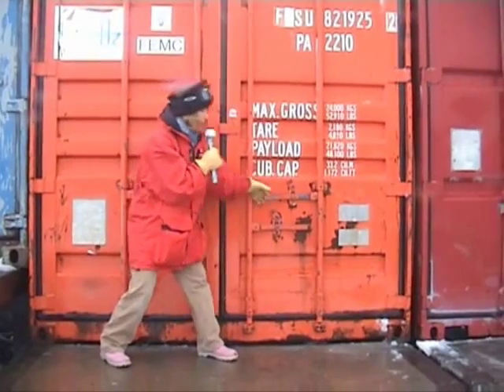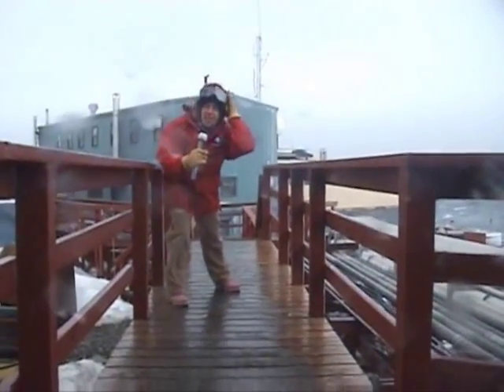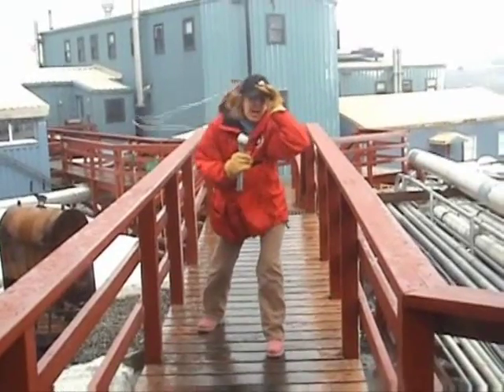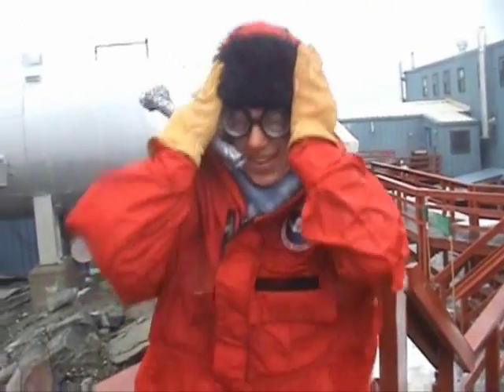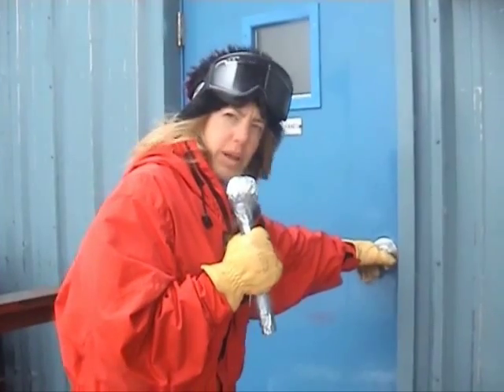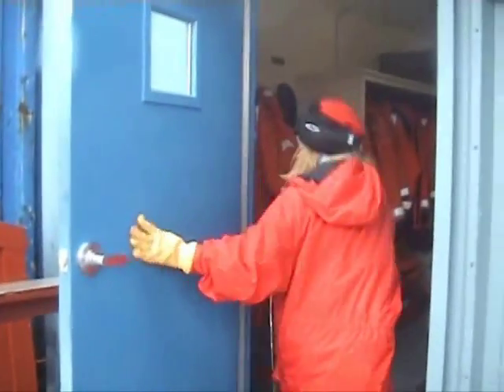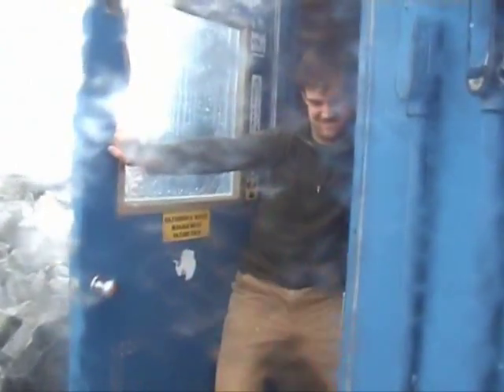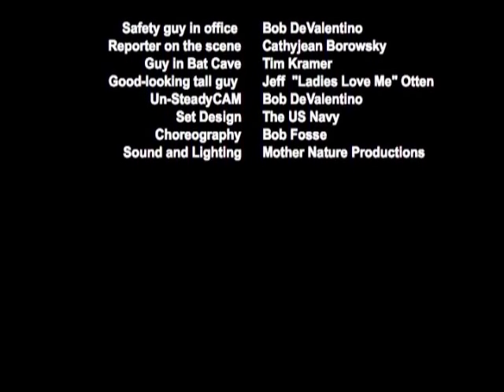HOW WINDY IS IT?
Our resupply ship LM Gould arrived to station last week ... unloaded a lot of cargo, and then headed out for a research fish gathering cruise. The LMG came back from the cruise yesterday, (Sunday), but could not tie up to the pier because of the high winds ... 50 MPH with Gusts up to 65MPH. The LMG stayed in the area waiting for the winds to die down ... later into the evening it was apparent the conditions were not going to improve so the captain, "Captain Joe", decided to wait it out, sheltered behind one of the local islands. This morning the station awoke to 50 MPH sustained winds with predictions for the conditions to last all day. Of course ... weather predictions here in Antarctica are pretty accurate ... for about 5 minutes into the future.  The weather changes so fast it's hard to predict the weather locally. In addition to the wind it's very wet ... but just about a half degree above freezing ... which makes for the worst conditions. The rain is a kind of slushy ice water which soaks and chills you to the bone. It also creates this slick build up on all of the walking areas. Just getting from building to building becomes treacherous. In fact ... having to wear all of your big heavy cold weather gear, a lot of wind resistance is created. HOW WINDY DOES IT GET? With the wind being as strong as it is you can literally be blown off of the decks. Basically you just slide like you're on ice skates.  Take a look at the video ... I think you'll get a kick out of it. The video are some clips from one of our safety videos. A lot of the safety videos are made here on station by station crew members because some of the weather conditions Palmer Station experiences are unique to the Palmer Station marine environment.
    Well ... I got busy and it took a while to get back to this conversation, and it is now about 2:00PM and the winds have settled to about 25 MPH. The LMG has tied up to the pier and the off load of fish is underway.